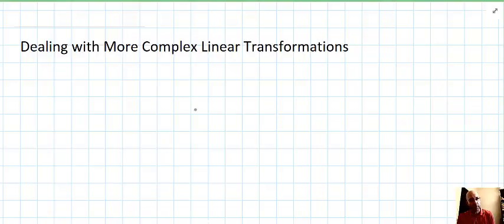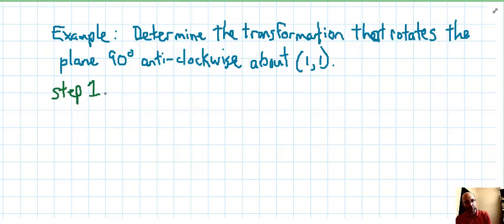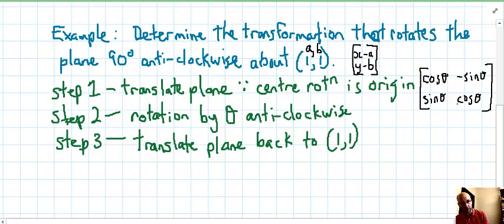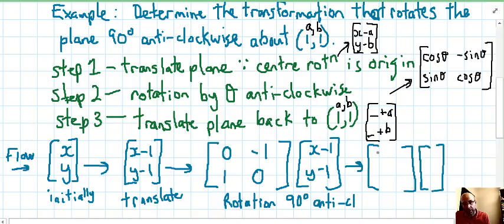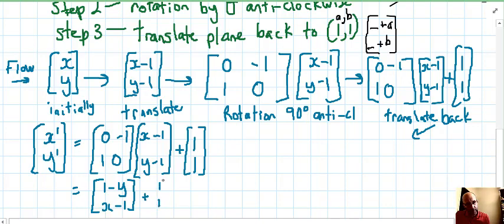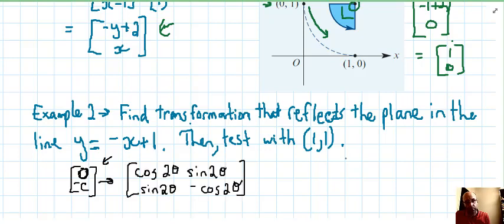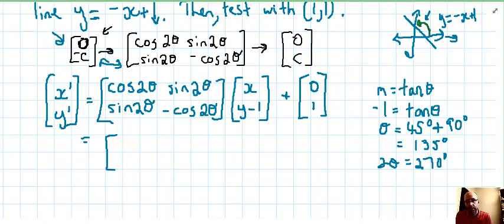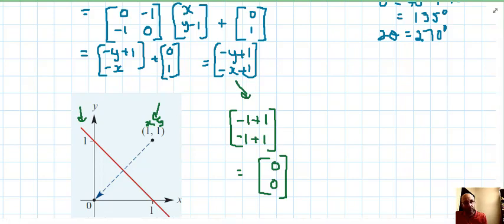Dealing with More Complex Linear Transformations with Matrices